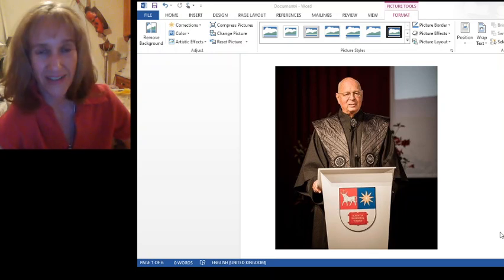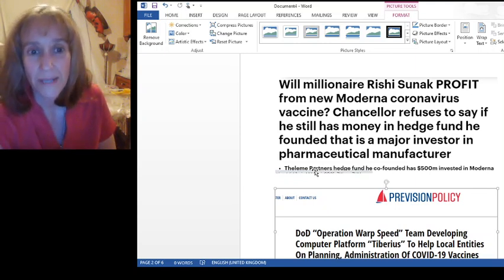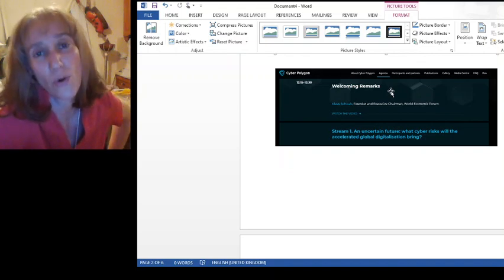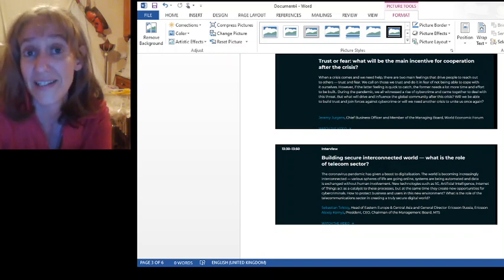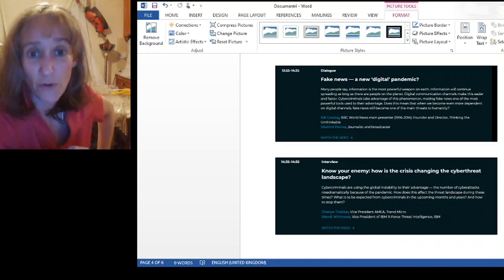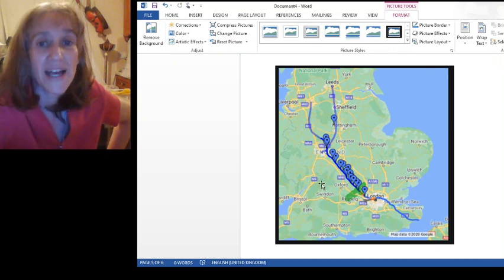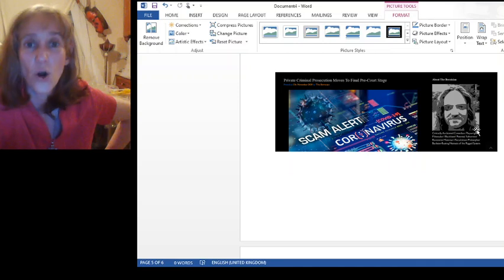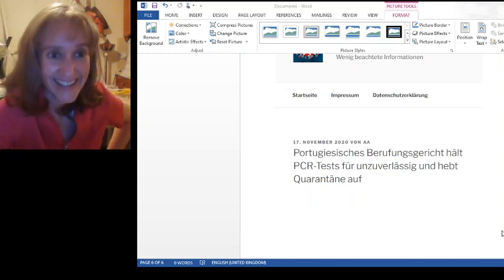What have they in store now? Cyber Plygon, Hs2, Tiberius, Theleme, W3F.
Cyber Plygon, Hs2, Tiberius, Theleme, W3F, Shwauuuuuub?

Bitcoin Wallet: 1A6Tf6a5Sp1djgTofs3TXRdotL1wvT9yWo